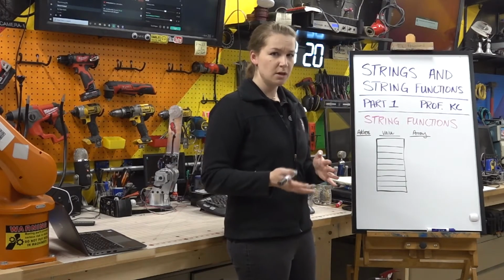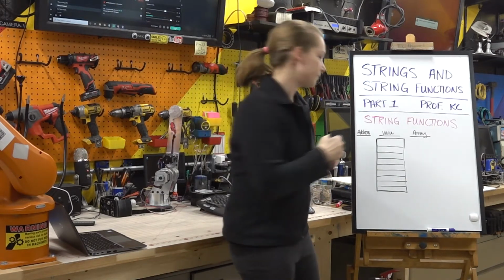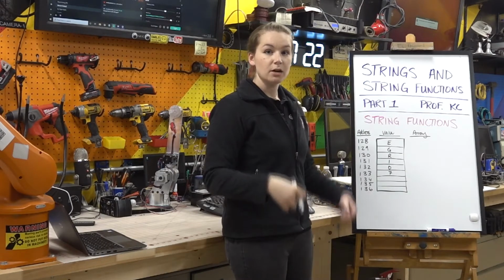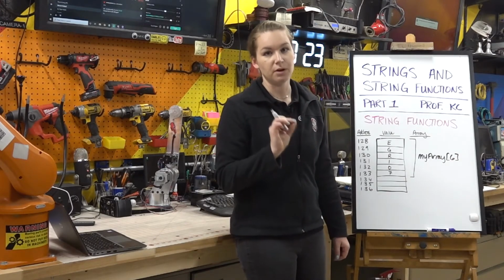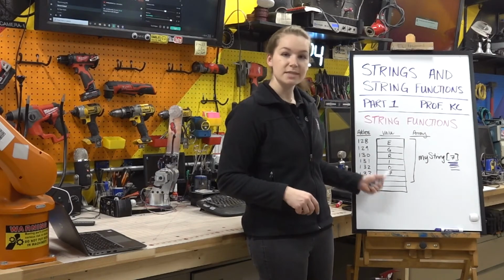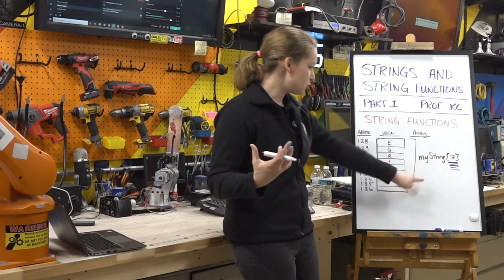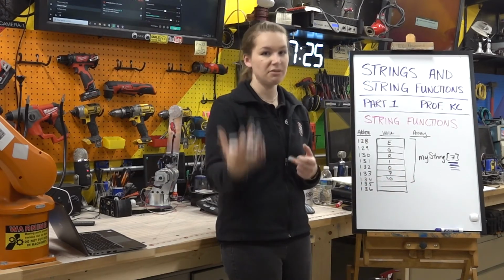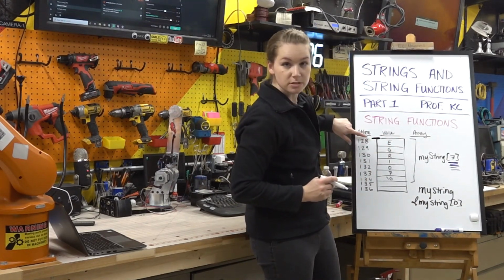Bonus Video - Array Review for Strings